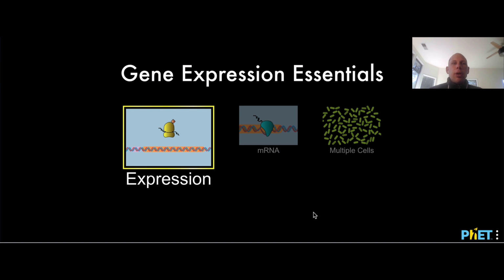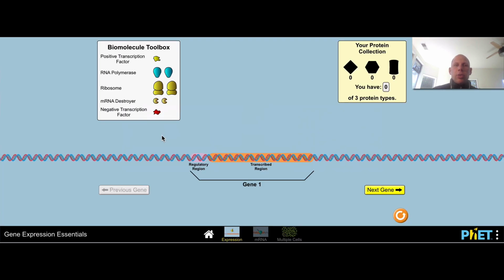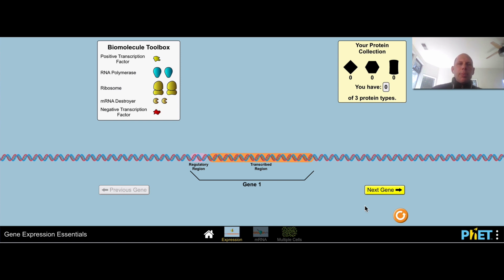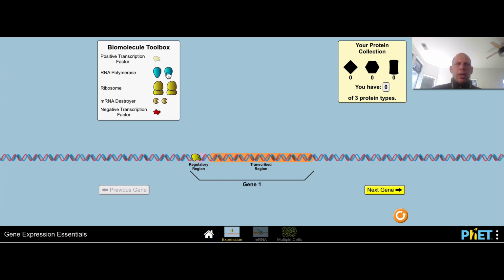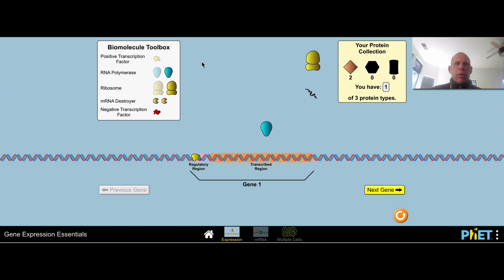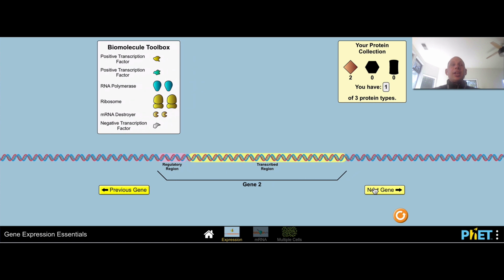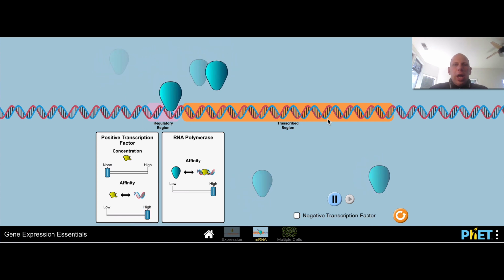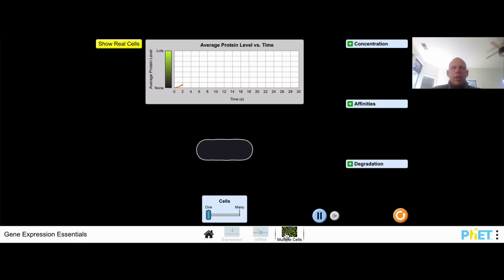Gene Expression Essentials Simulation Tutorial